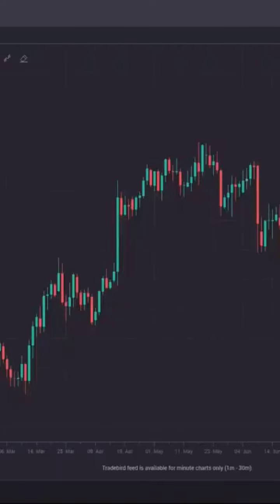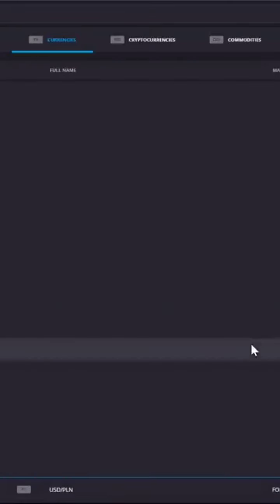Basics in forex trading